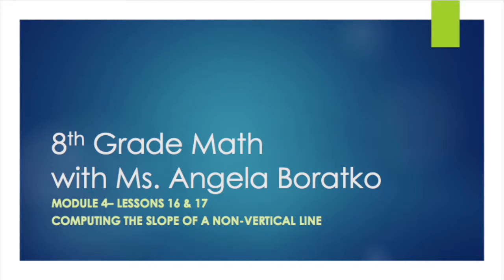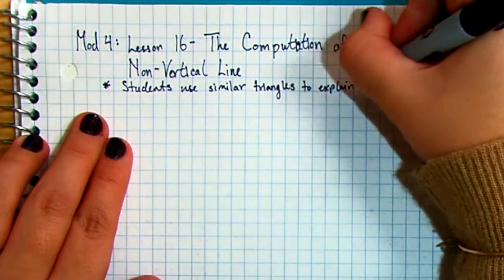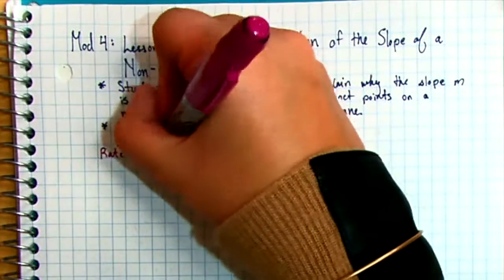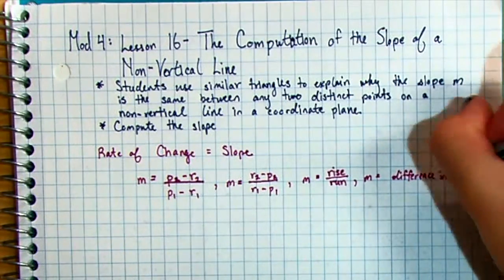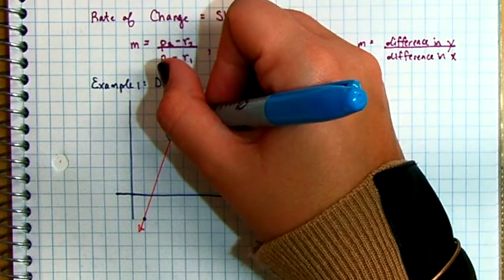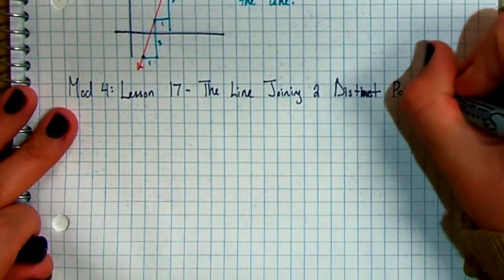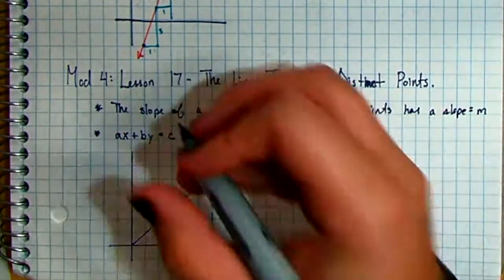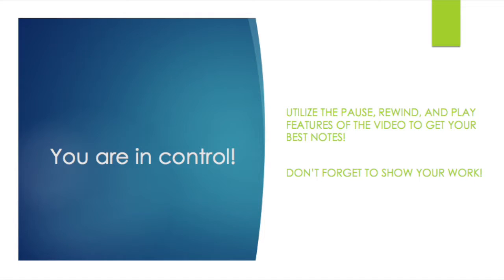Mod 4: Lesson 16 & 17